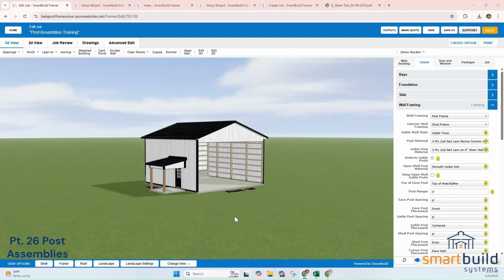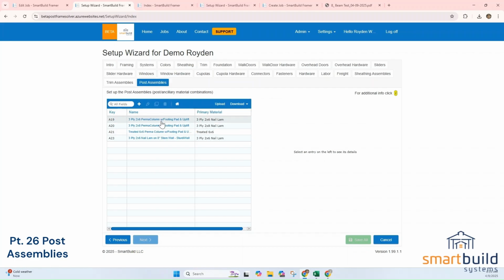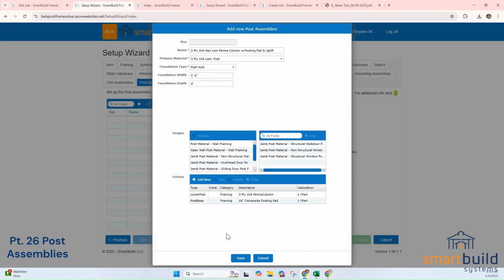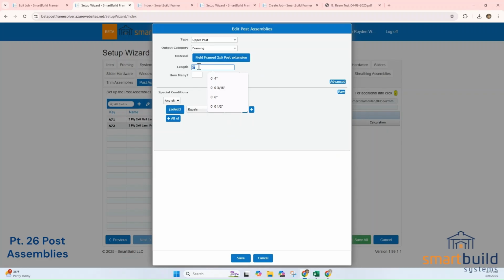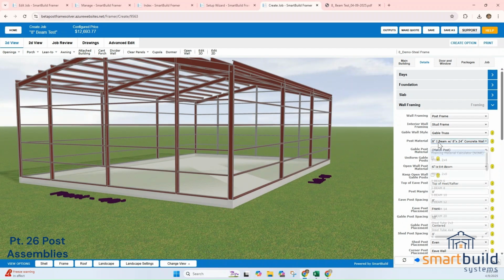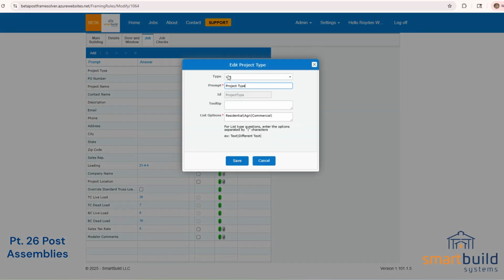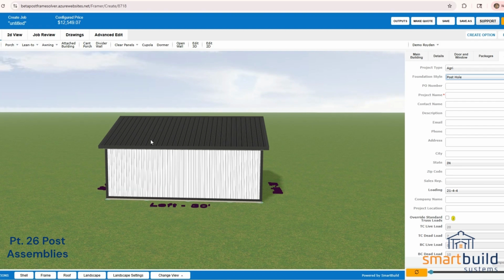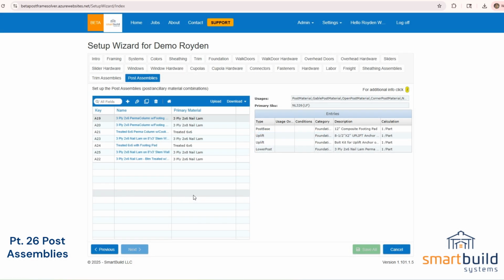Smartbuild Implementation: Pt 26 _ Post Assemblies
Post Assemblies - set up permacolumns, post hole foundations and more.  And automate them in your projects with a single settings change.